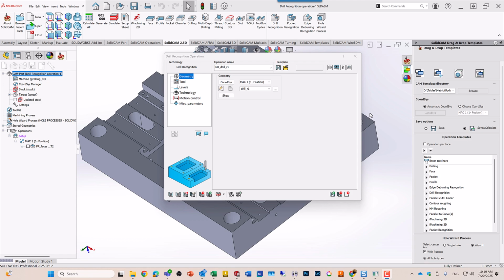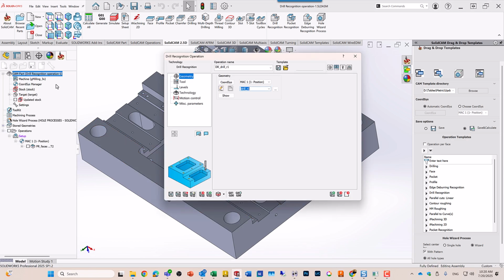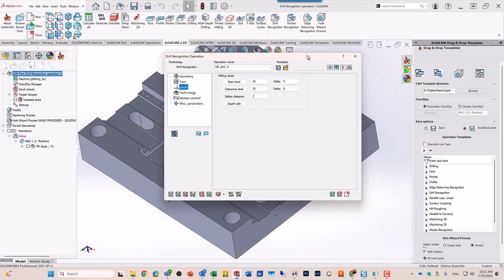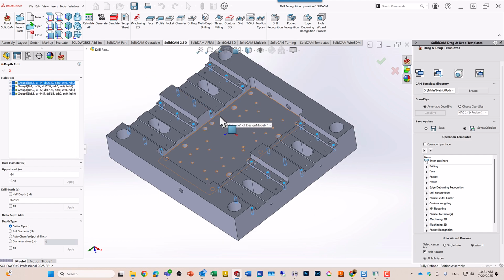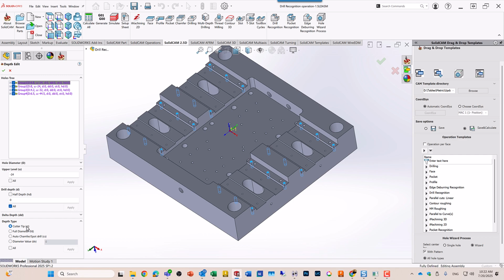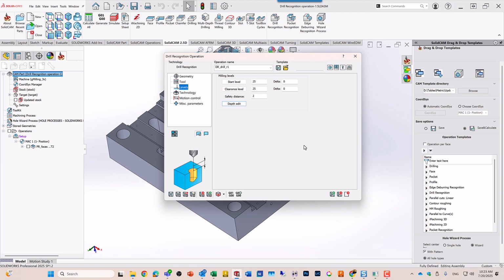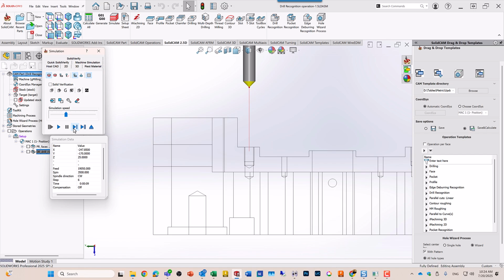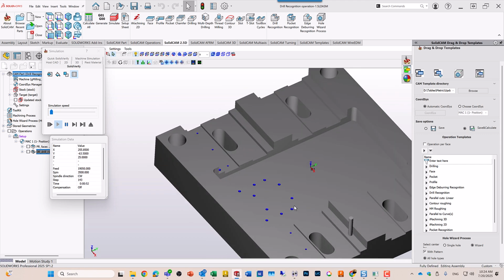42. Drill Recognition - Understanding and Using Levels with a Spot Drill